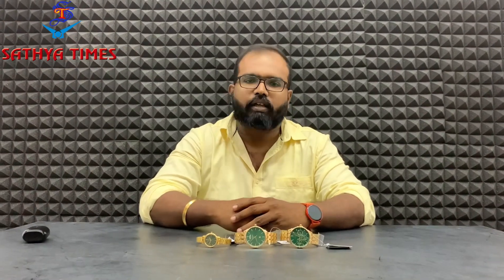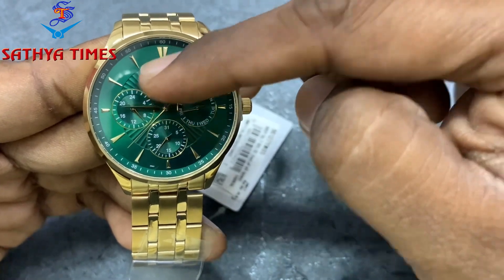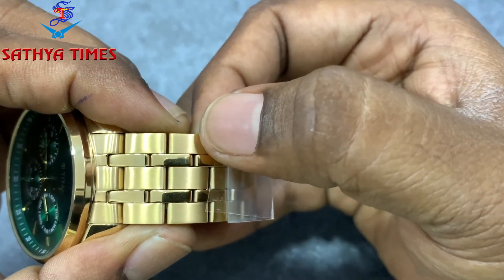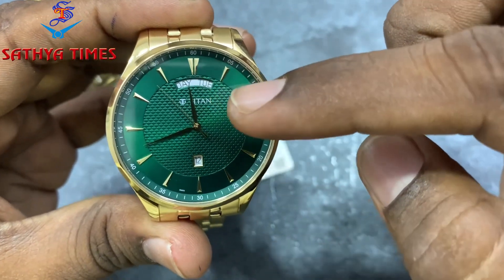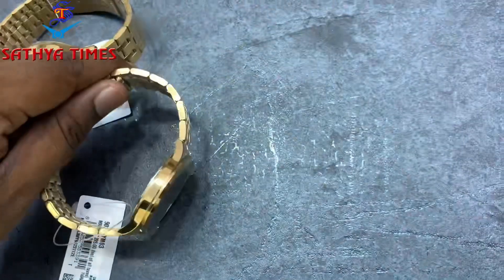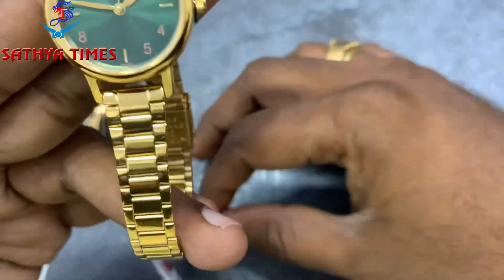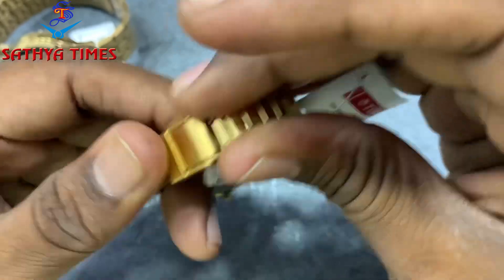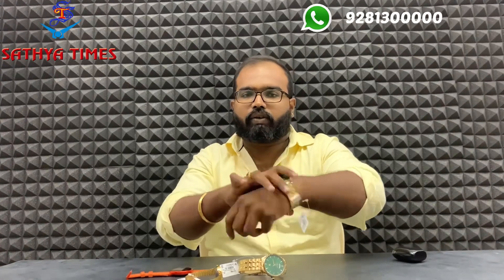Titan new model 90127ym05 available @sathyatimes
SATHYATIMES

WATCH SHOWROOM IN CHENNAI

WATCH WILL BE DELIVERED IN ONE DAY WITHIN CHENNAI